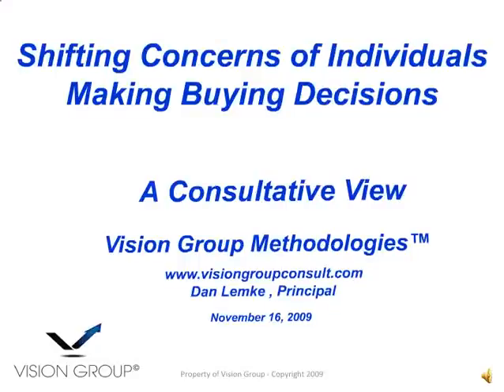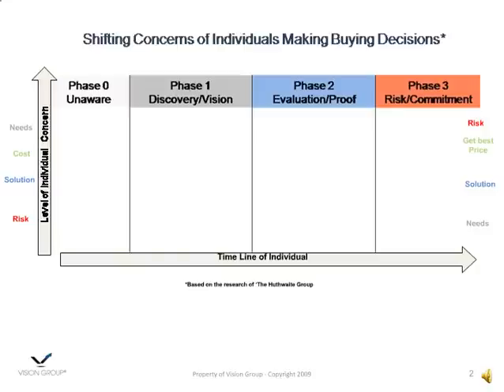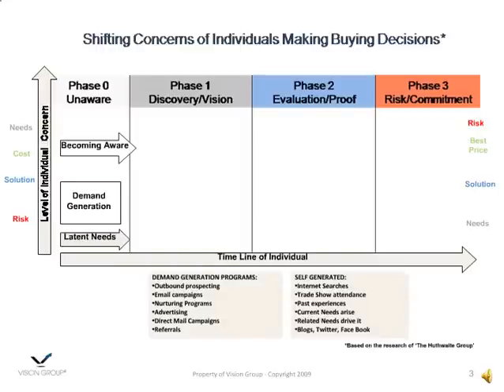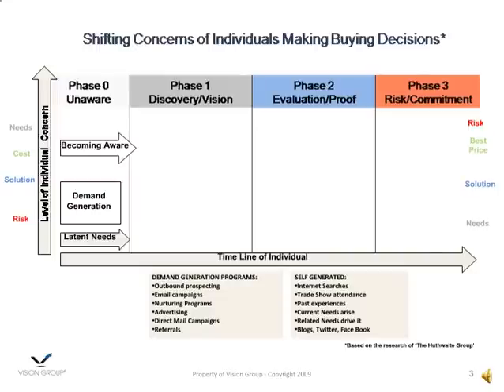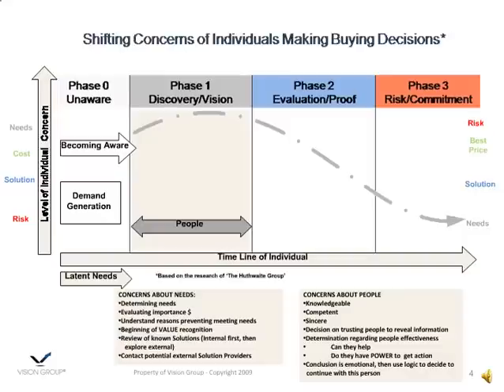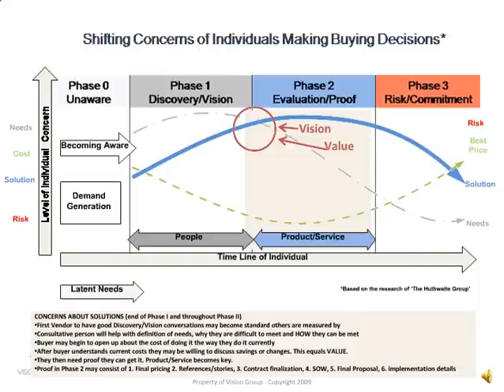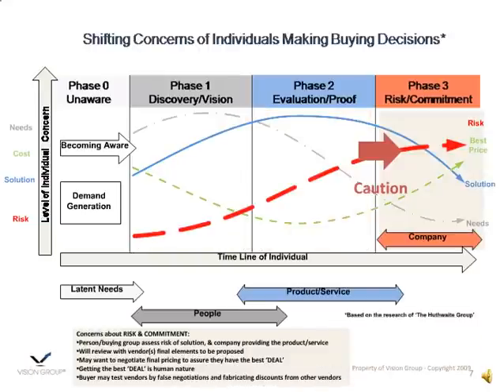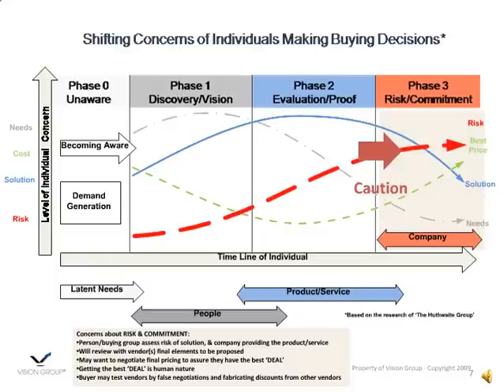Consultative Selling Helps Individuals Make B2B Buying Decisions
A discussion on the shifting concerns of individuals making Business to Business buying decisions.   What a consultative sales person can do to help the individual make a good buying decision as they become concerned about 1) Their needs, 2) The cost of changing their business operations, 3) The solutions they need, & 4) The risk of making a buying decision.